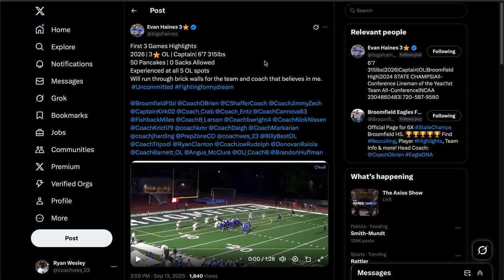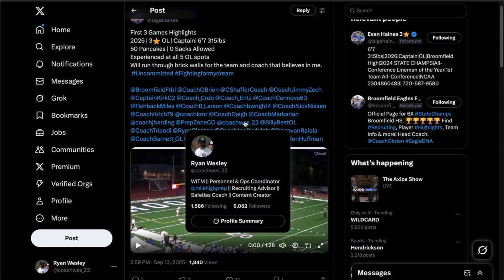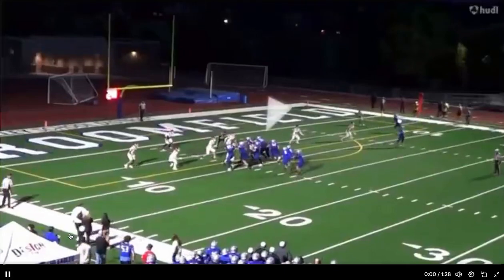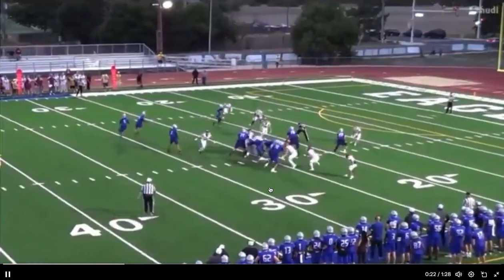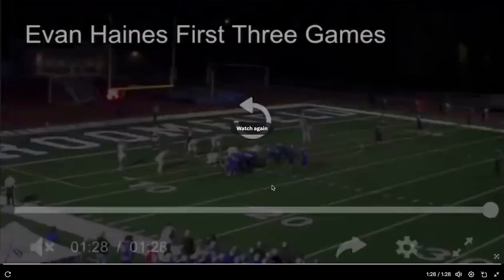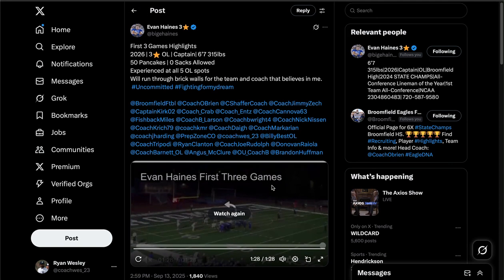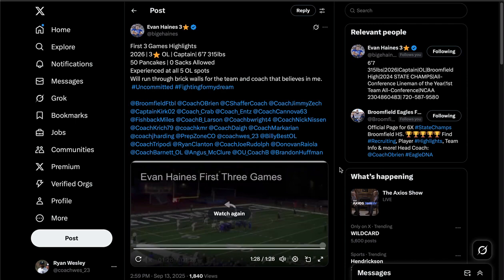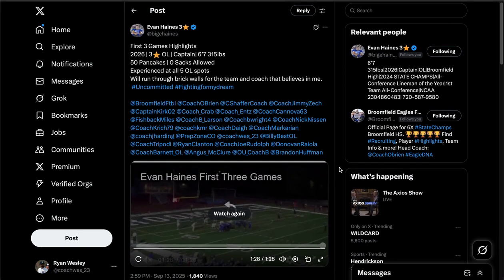Evan Haines - 2026 OL - 3⭐️ - Broomfield HS, Colorado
The first highlight film review is on Evan Haines, a class of 2026 offensive tackle from Broomfield High School located in Broomfield, CO. Haines is a three-star recruit per 247Sports with multiple Division I offers.

This highlight is of the first three games of his senior season. My biggest takeaways from this film are to identify yourself pre-snap and to show as much of your technique and skillset as possible.

That being said, a few tweaks could help to elevate his film, but this isn’t a bad highlight at all from a very talented player.